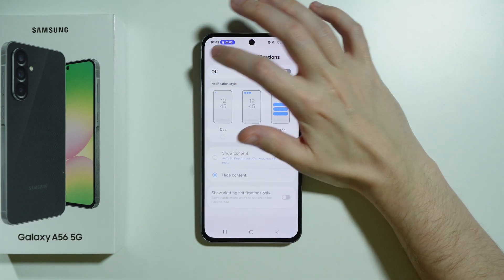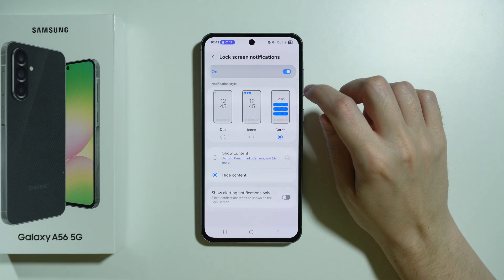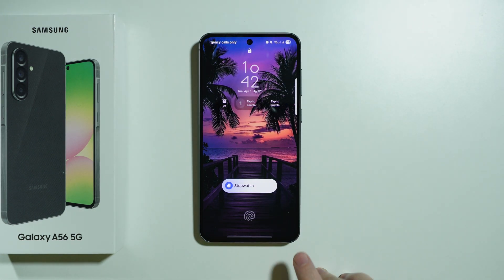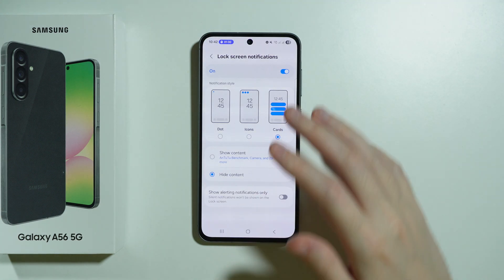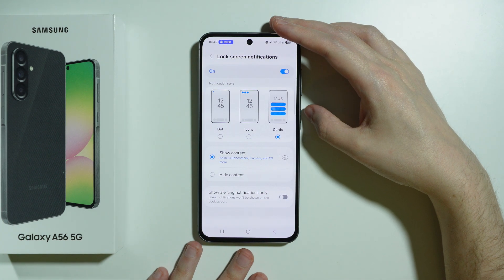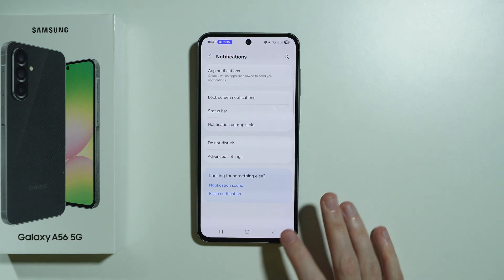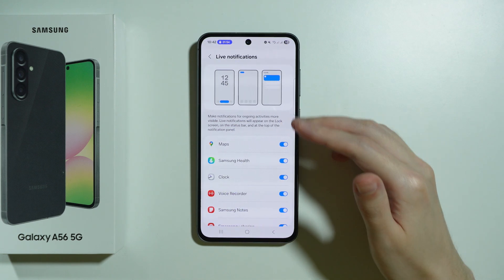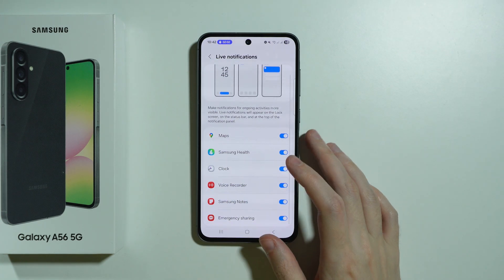Samsung Galaxy A56 5G: How to Fix Now Bar Not Showing in Lock Screen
In this video, we show you how to fix the Now Bar not showing on the lock screen of your Samsung Galaxy A56 5G. Learn the troubleshooting steps to enable or restore the Now Bar, including checking settings, permissions, and software updates. We guide you through simple fixes to get the Now Bar working properly on your lock screen. Watch now to resolve this issue on your Galaxy A56 5G!